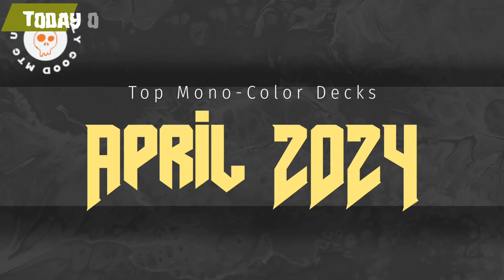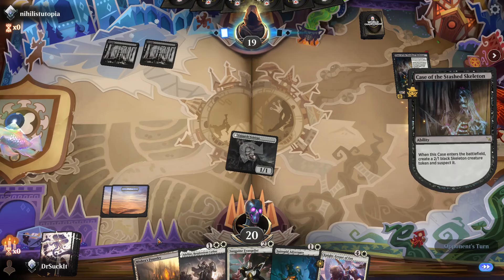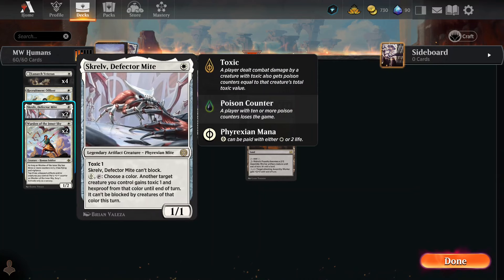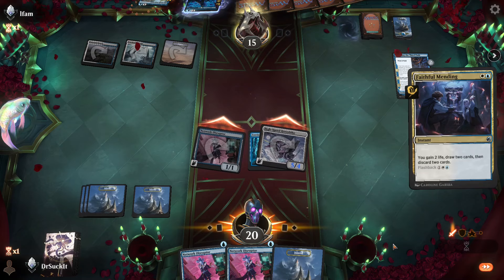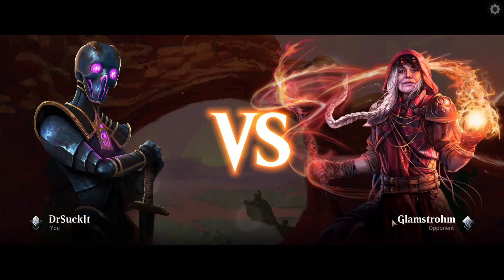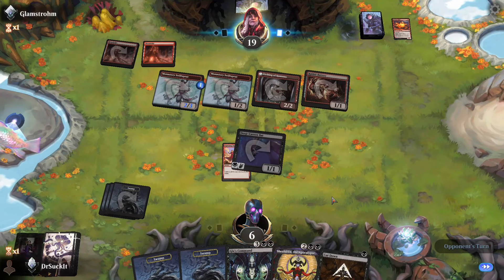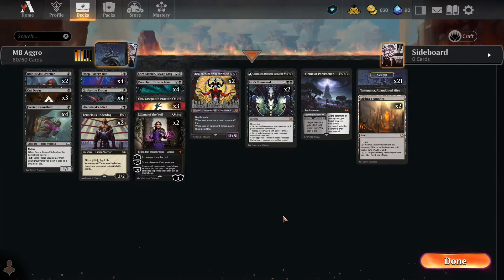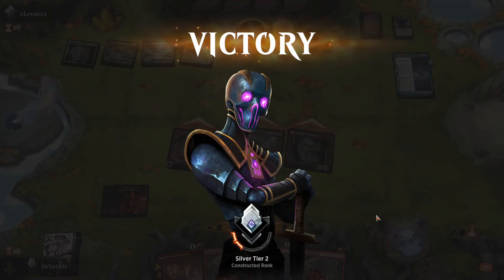TOP MONO-COLOR DECKS FOR APRIL 2024 | MTG Arena | Standard | BO1 | Outlaws of Thunder Junction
This video is part of my monthly check in with the meta to find out which deck is the winningest deck for each of the colors in Standard.  I take a quick trip out to Untapped.gg and check the Top Tier list for the last week. Enjoy!

URLs:
Mono-White Humans

0:00 - Intro
3:22 - Mono-White Humans vs nihilistutopia (Black)
10:16 - Mono-Blue Tempo vs lfam (Azorius)
17:09 - Mono-Black Aggro vs Glamstrohm (Red)
26:02 - Mono-Red Prowess vs xLevantx (Azorius)
30:52 - Mono-Green Stompy vs Hero of Murphys (Simic)
27:35 - Summary